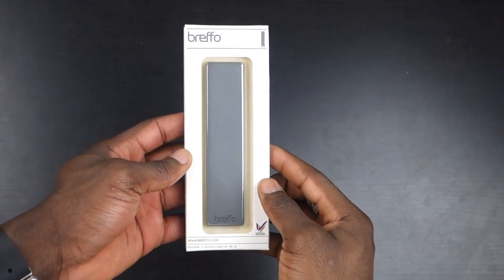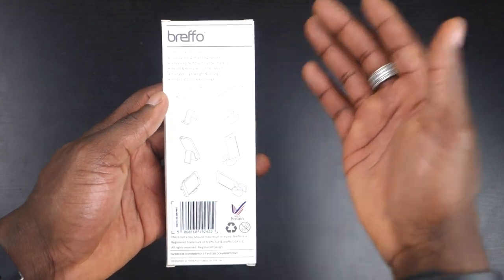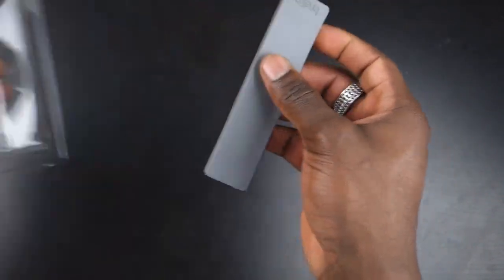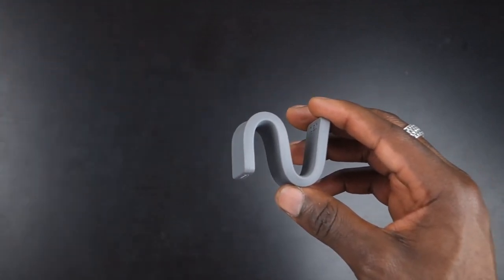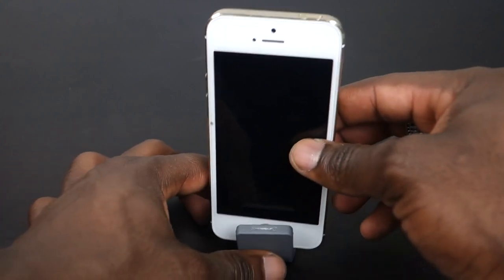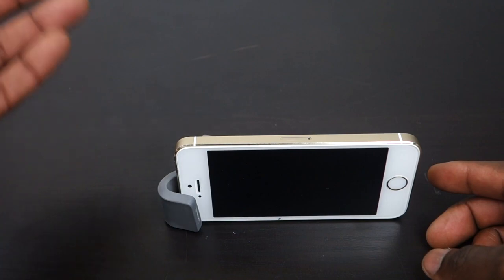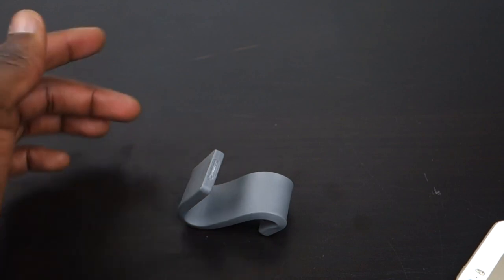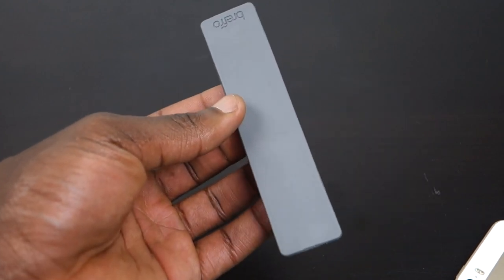Breffo Gumstick Beautiful Minimal Smartphone Stand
The Gumstick® Stand by Breffo® is one of the most beautifully minimal, yet fully functional Smartphone Stands on the Market. Simplistic in both Design and Function, the Gumstick bends and shapes to fit All Smartphones on the Market. Simply Brilliant!

The Flexible nature of the Gumstick allows for a Smartphone to be positioned at any viewing angle from 0-90° (Degrees) in Landscape or Portrait Mode, making the Gumstick the perfect Stand for watching Movies, while it's advanced, soft touch rubber body will protect devices from scuffs and scratches.

Universal in Nature, the Gumstick works with every Smartphone on the Market, Forever! Sturdy and Strong, the Gumstick can be Moulded, Bent and Flexed to Any Position to fit Any Smartphone.

Extremely Portable, Lightweight, and Small, the Gumstick Stand is the perfect travel companion. Ideal for watching movies, listening to music, or video calls on the go. Gumstick then folds flat to fit into a bag or pocket with ease. In fact, It's a cinch!

Tactile and Terrifically Innovative, the Breffo Gumstick is ideal on flat or rough surfaces and will work with All Cases and Covers! Genius!

FEATURES/SPECIFICATION

- Works with ALL Smartphones
- Minimal & Beautiful in Design and Form
- Extremely Portable & Folds Flat for Travel
- Sides Easily into Pockets & Bags
- Flexible, Strong & Sturdy
- Bends & Moulds to Shape
- View at Any Angle 0-90°, in Any Position, in Any Location
- Perfect for Movies. Just Grab & Go.
- Scratch Proof Soft Touch, Anti Shock Protective Rubber Body
- No Need to Remove Cases. Works with All Cases & Covers
- Design Registered & Patents Pending
- Made Exclusively in the UK

GadgetsBoy
Fort Dunlop
Fort Parkway
Birmingham
B24 9FE